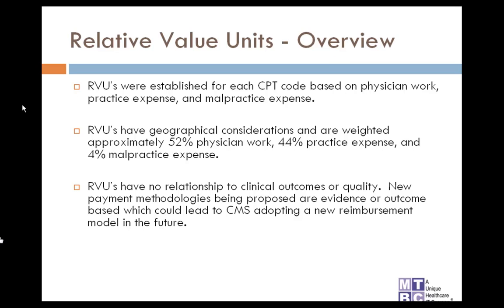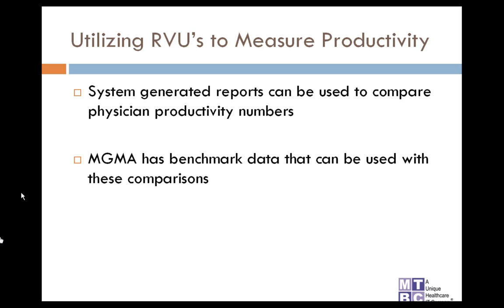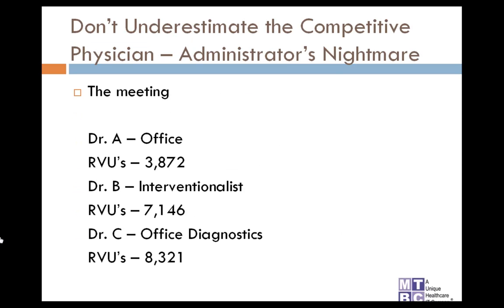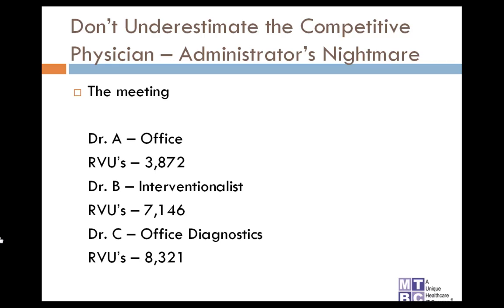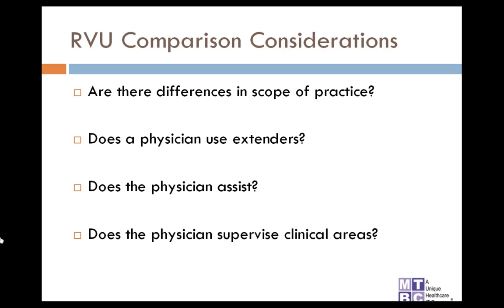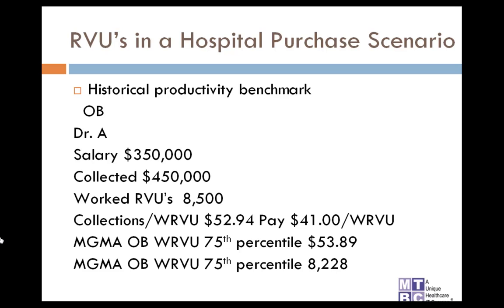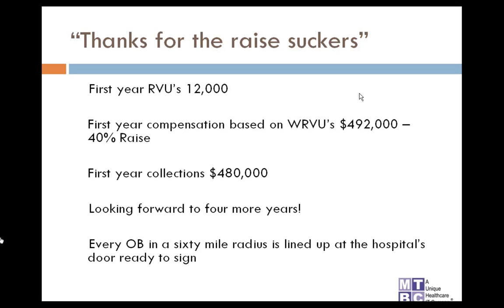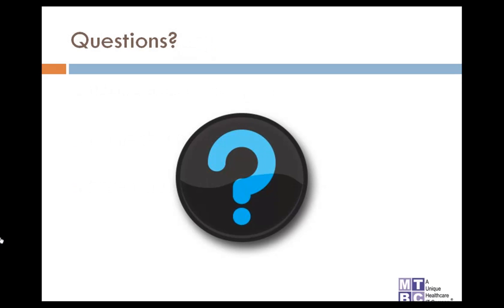Relative Value Units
Learn  RVU's can be utilized by a practice to measure productivity, and also how to establish productivity benchmarks.